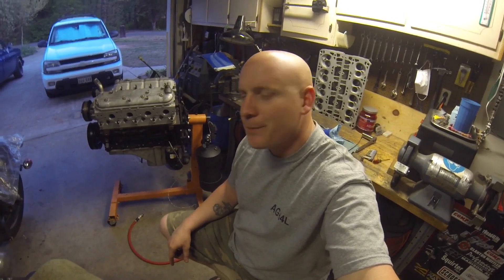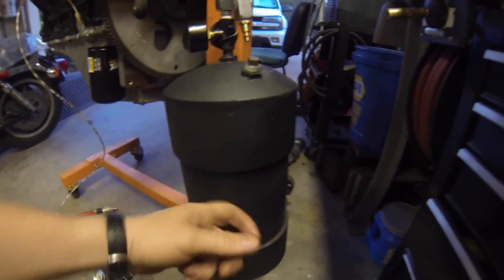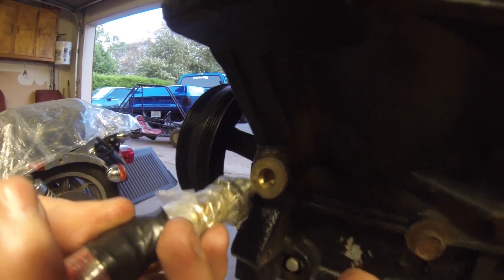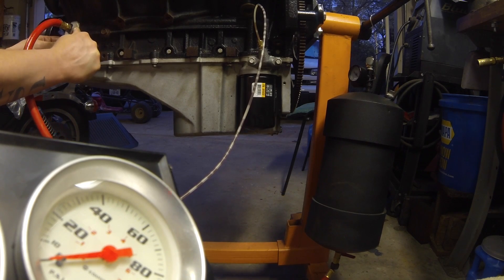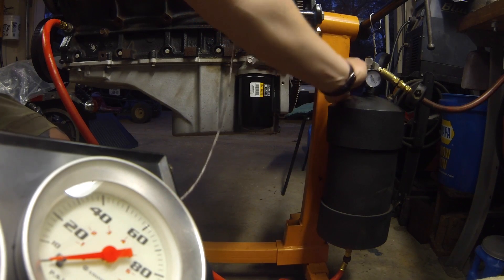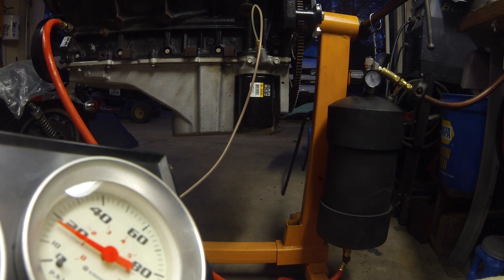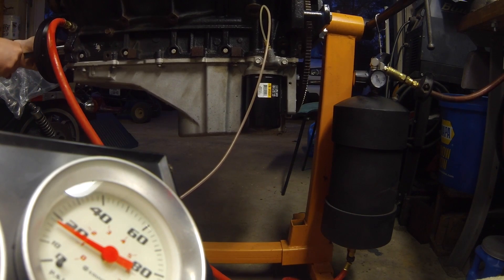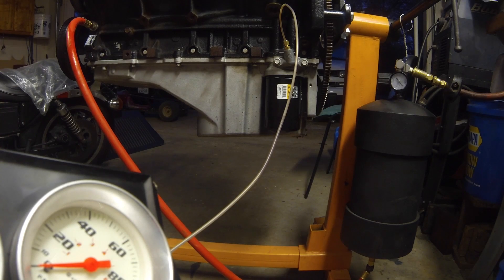LS Engine Oil Primer, Home Made - Pre Lube Prevent Engine Dry Start "How To" - LS1 LSx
Home made oil primer built with the LSx engines in mind since we are not able to spin the oil pump on the engine to prime it like on old SBC. This device will push oil into the engine as if the oil pump was working.

I made this with large 6" PVC pipe that I had acquired. It isn't the cheapest option if you have to purchase it. You may consider using your own container. Maybe a propane tank or some other. Use you're imagination.

SHIRT ORDERING DETAILS:

Need a good quality wrenchin shirt?
Get your official AGearHead4Life T-shirt here. Durable, thick and wrench time ready, no cheapo shirt. Ready for all your back crawling on gravel drive way trans swapping adventures.

S - XL = $24 Shipped

2XL - 5XL = $26 Shipped

Common sizes in GREY and BLACK are kept in stock.

-Please leave your address, size and color of shirt you're ordering in the "notes" section of the payment.

Thank you for supporting AGearHead4Life!
Keep on Wrench'n!
Mark